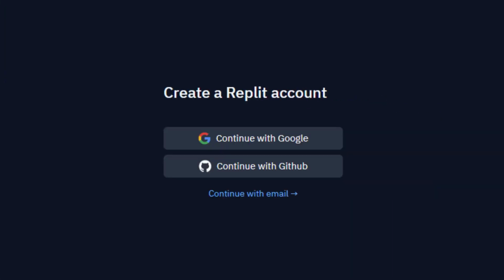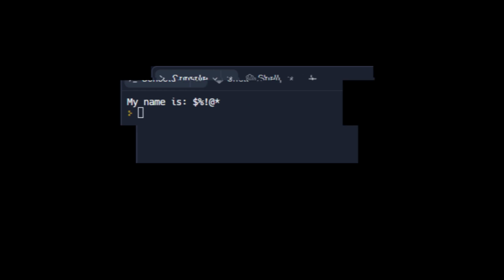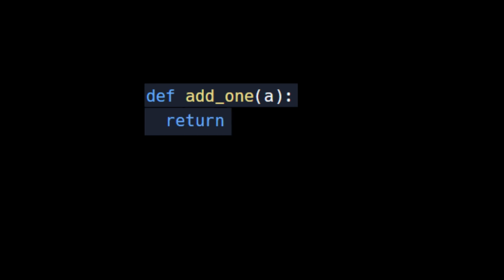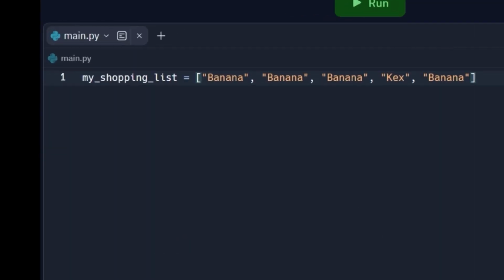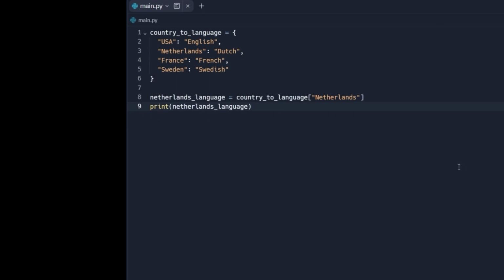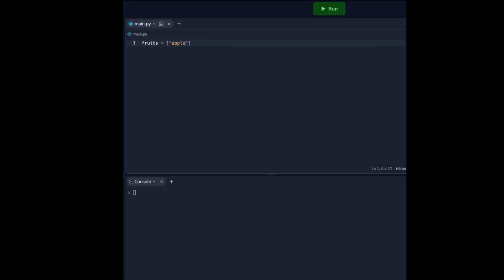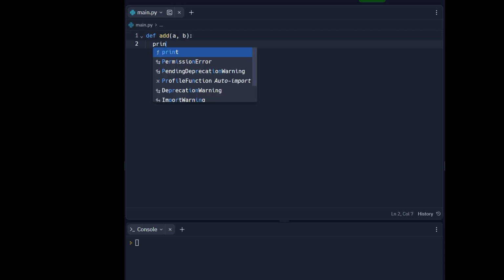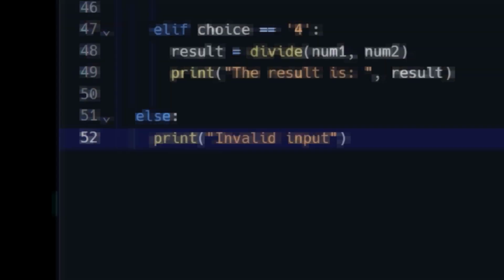Python Programming for Beginners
00:00 part 1 - hello world
00:24 part 2 - variables
00:49 part 3 - arithmetic
01:09 part 4 - functions
01:29 part 5 - more functions
01:54 part 6 - lists
02:17 part 7 - dictionaries
02:41 part 8 - if
03:00 part 9 - for loops
03:19 part 10 - while loops
03:41 part 11 - building a calculator